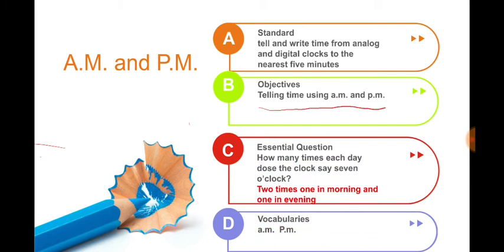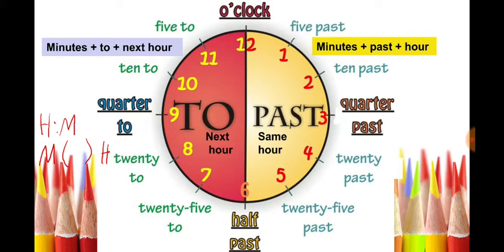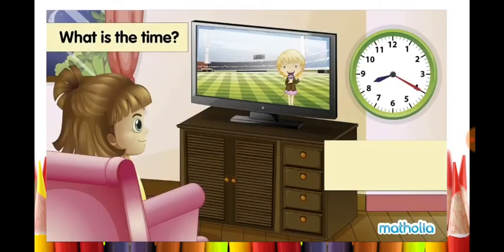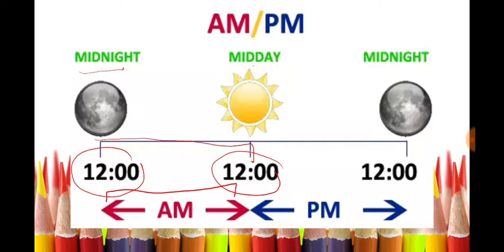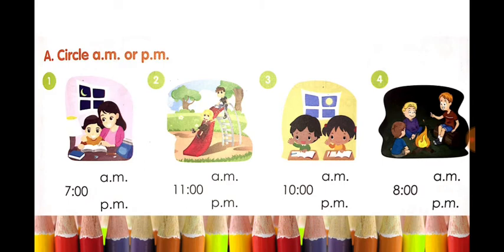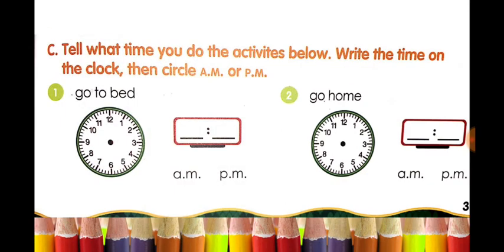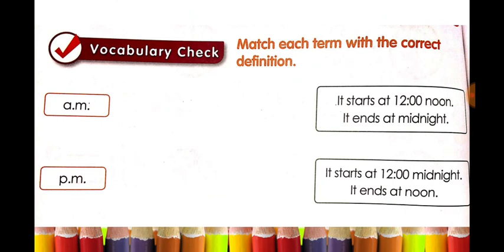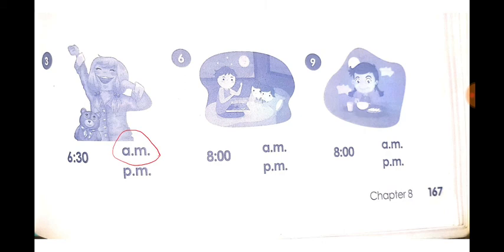A.m and p.m second grade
Alpha . Math . Second grade
L4
2020